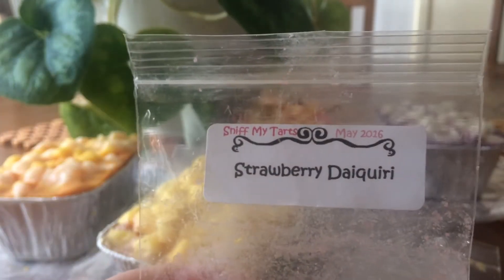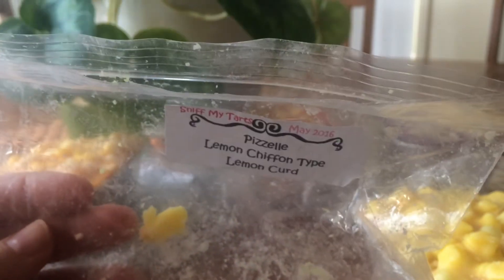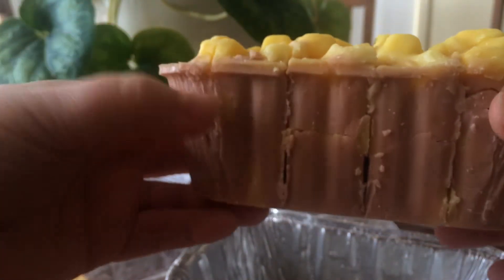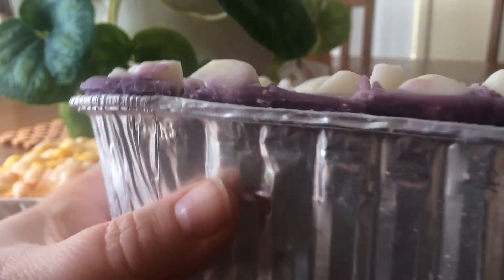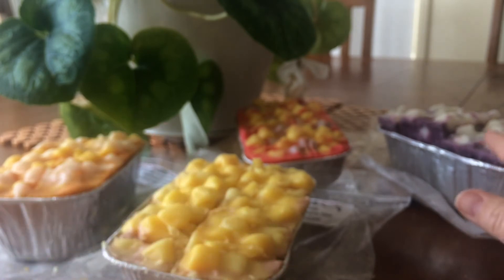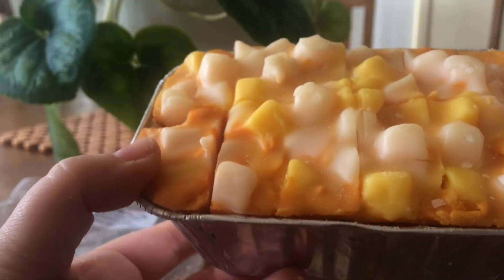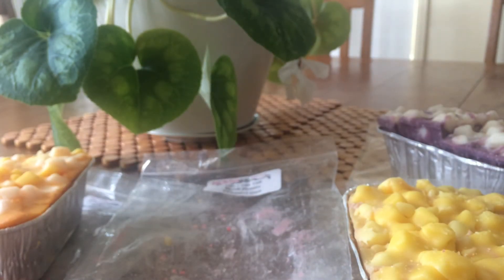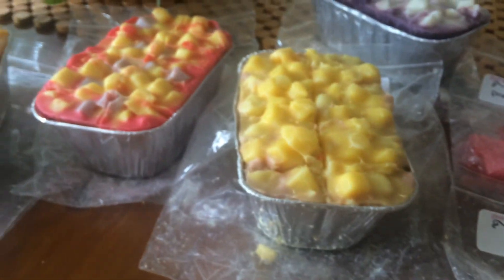Sniff my Tarts wax customs loaves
My first order from Sniff my Tarts. 4 customs loaves from the Easter loaf sale.